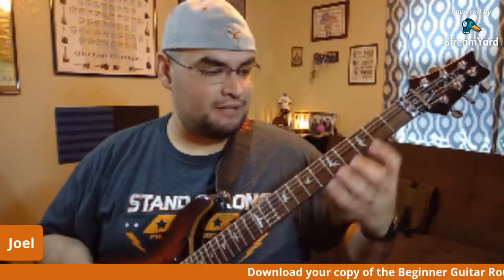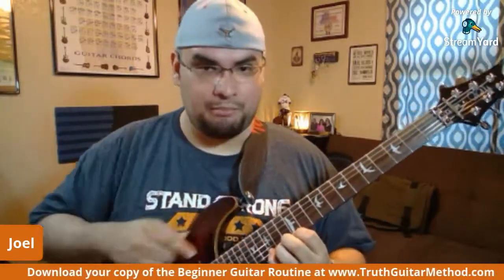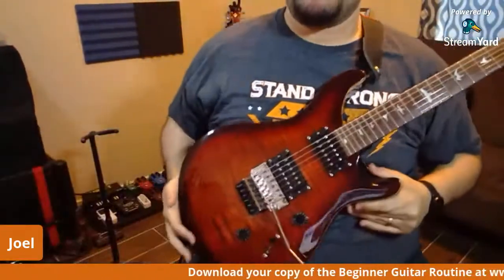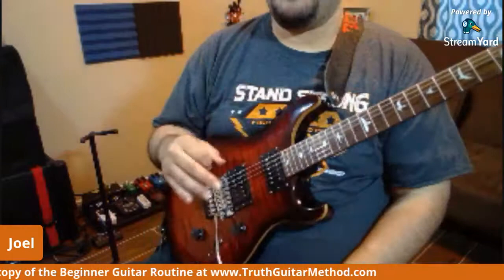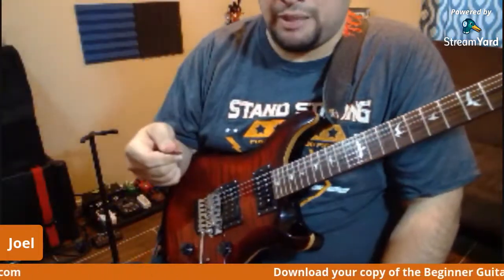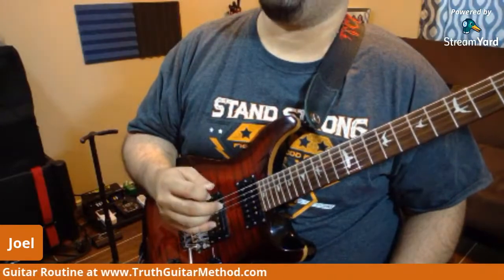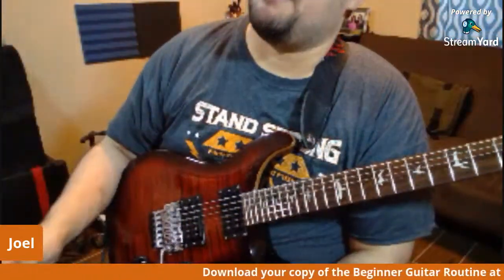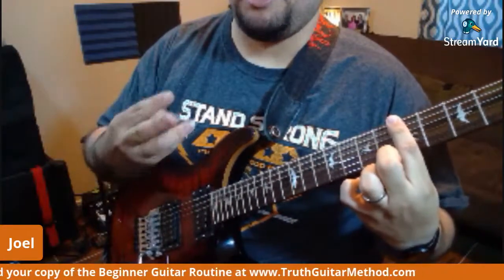Beginner Guitar: Level 2 Lesson 1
GRAB YOUR GUITAR and PLAY ALONG

Agenda for live session:

Greetings
Sound check
Begin Lesson Rundown
Warm Up Right Hand
Warm Up Left Hand
Syncing Hands Warm Up
Scales
Chords
New Technique
Improvisation
How to pick New Music
Q&A time...